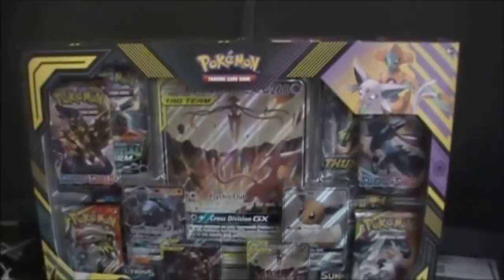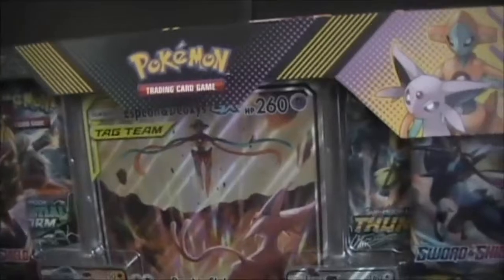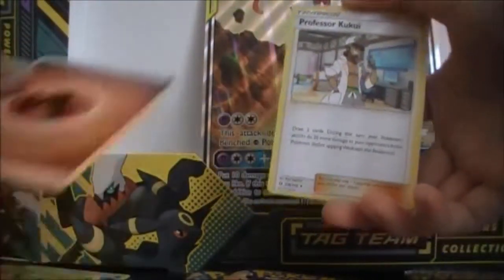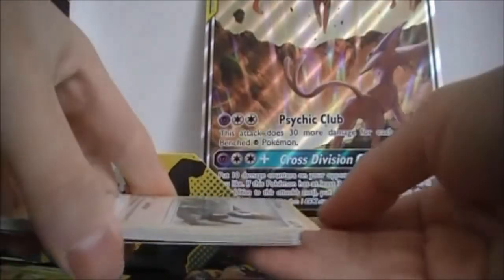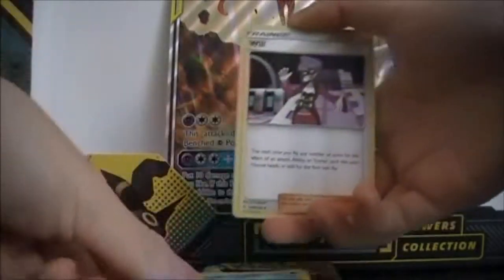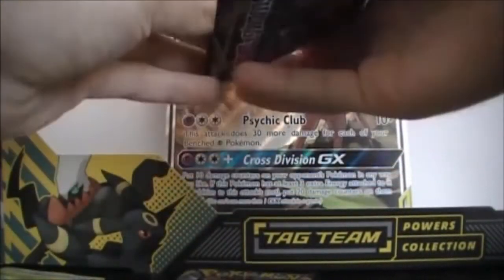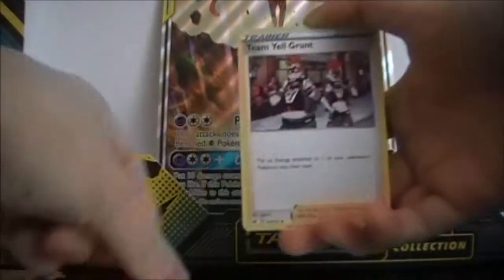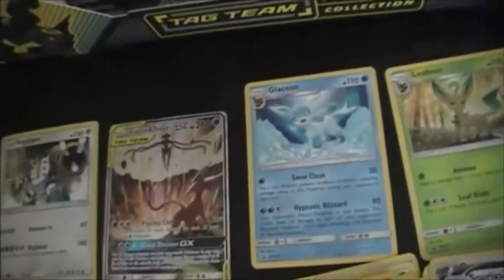Pokemon Tag Team Powers Espeon and Deoxys Opening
I finally got a chance to get this for my Eevee collection. I got in on sale during the quarantine and finally had the chance to pick it up